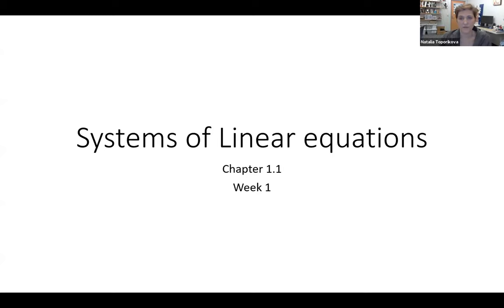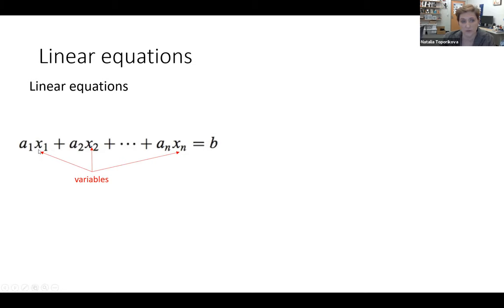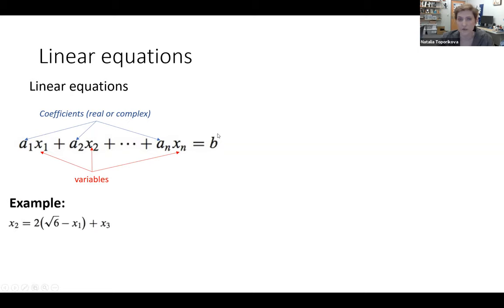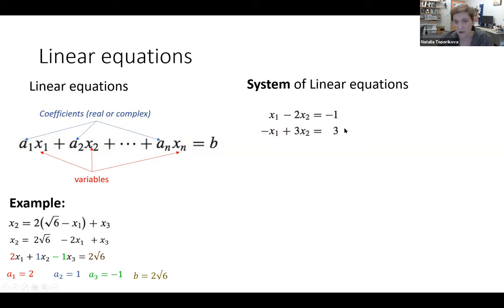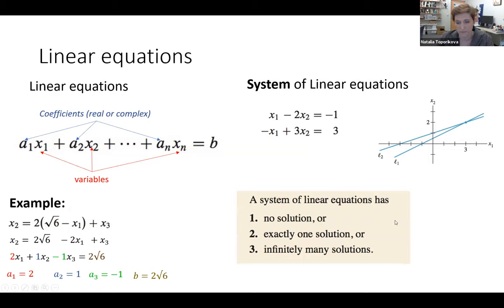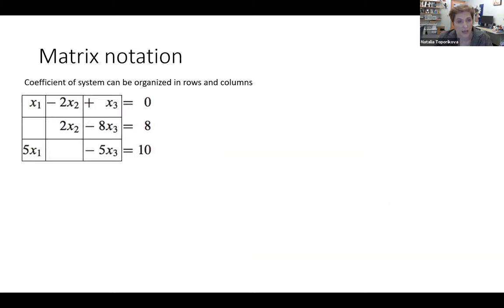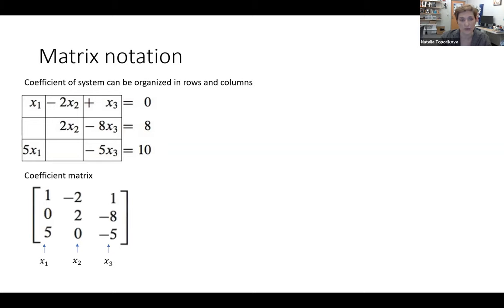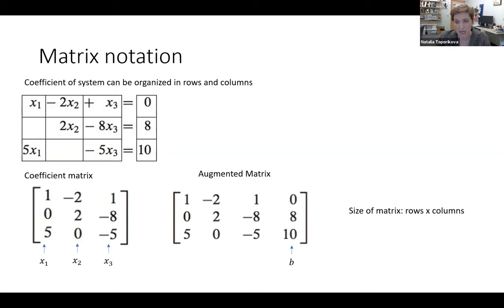Linear Algebra | Lecture 1